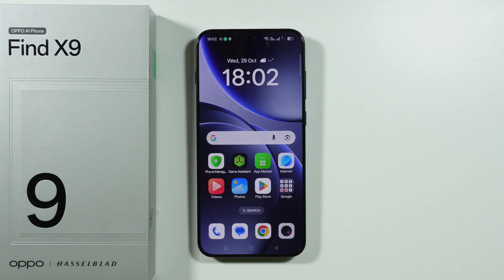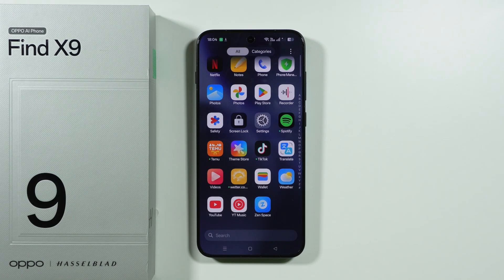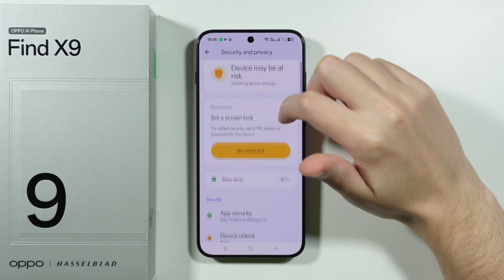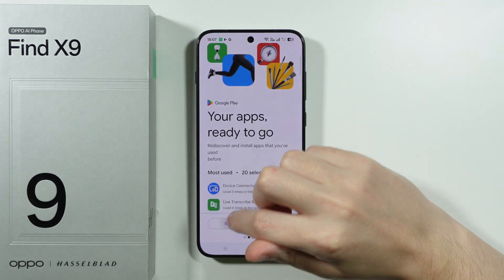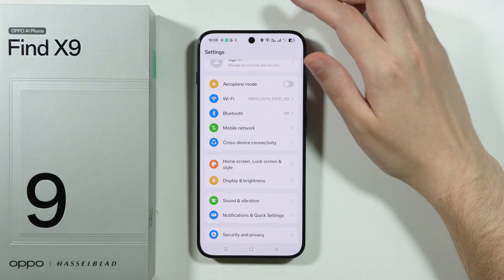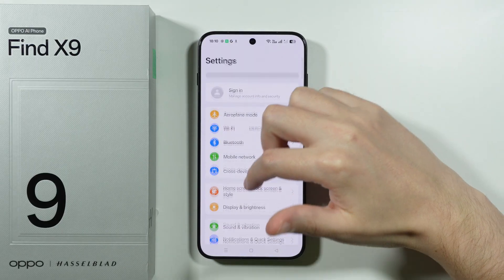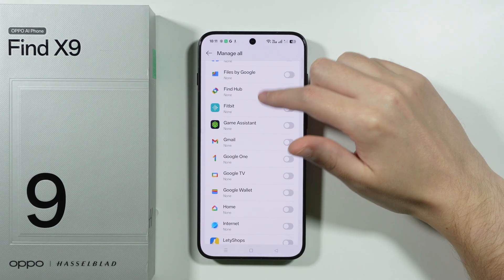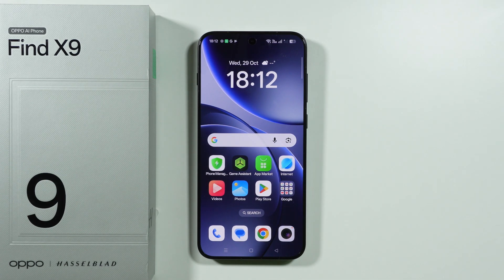OPPO Find X9/X9 Pro: First Things To Do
In this video, I'll show you the first essential things to do when setting up your new OPPO Find X9. These initial steps cover important settings adjustments and key features you need to activate immediately to optimize your phone's performance, security, and battery life. Follow this complete OPPO Find X9 beginner guide to ensure your device is perfectly configured right out of the box.